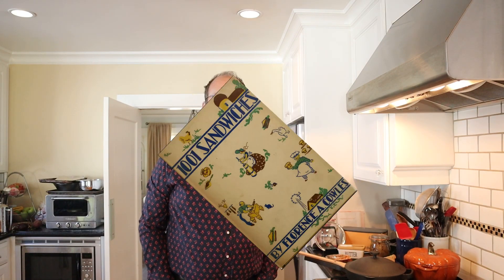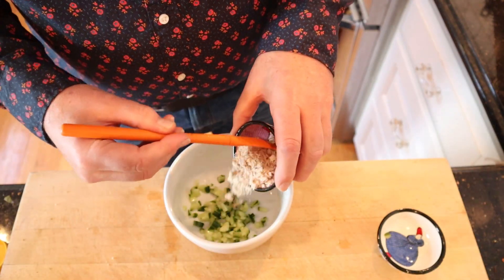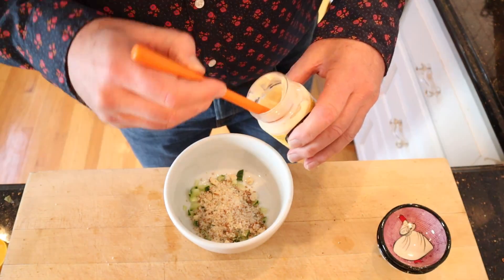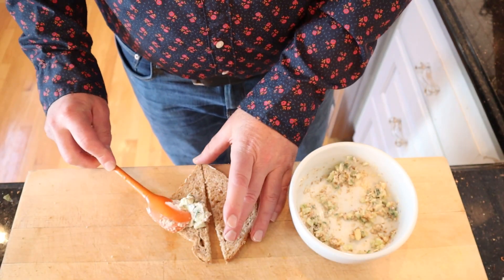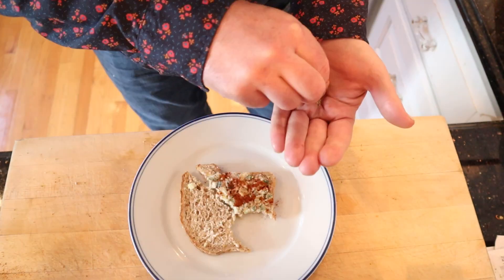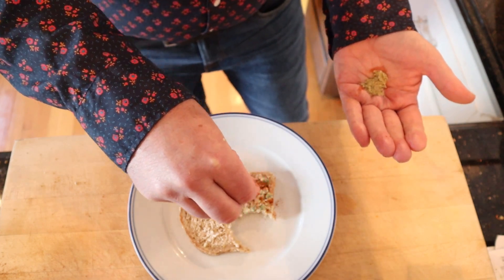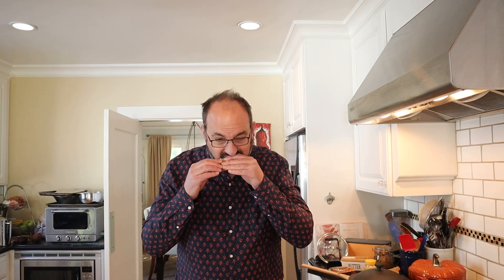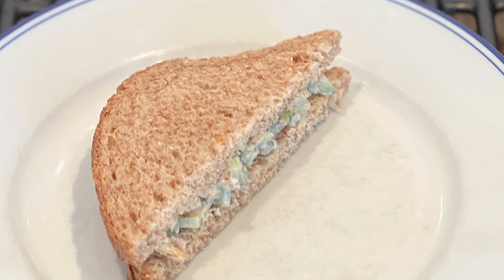Cucumber and Almond Sandwich (1936) on Sandwiches of History⁣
Today’s Cucumber and Almond Sandwich from 1936’s “1001 Sandwiches” is a pretty straightforward affair, ingredients-wise. There is a bit of oddity in the prep yet it still turns out well.